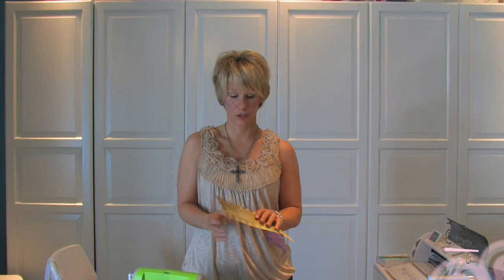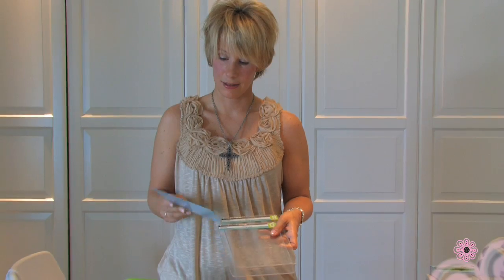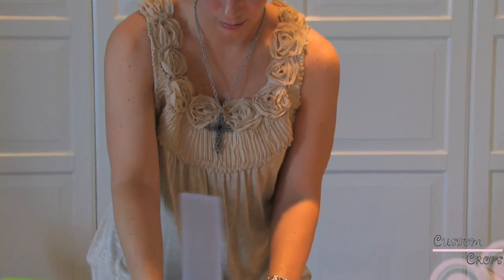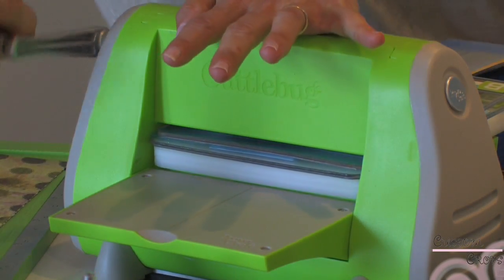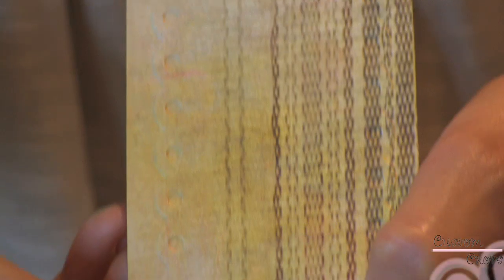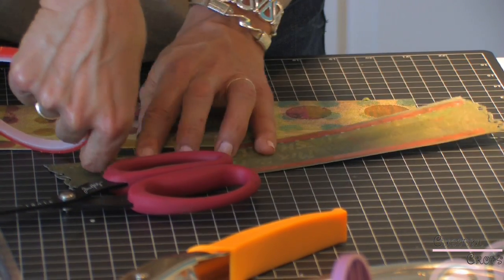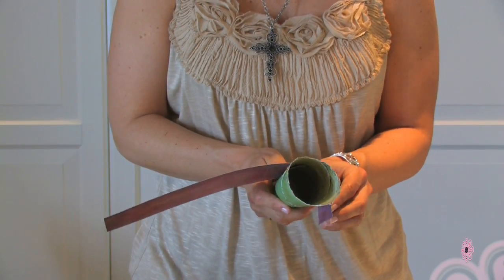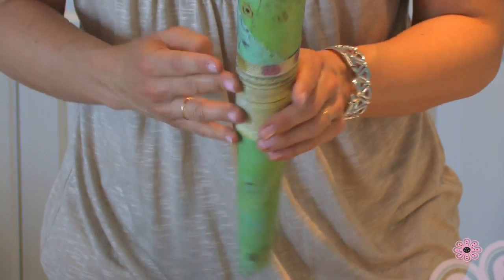Mother's Day Bouquet (Step 4)- Using the Quickutz Embossing Folders with the Cuttlebug